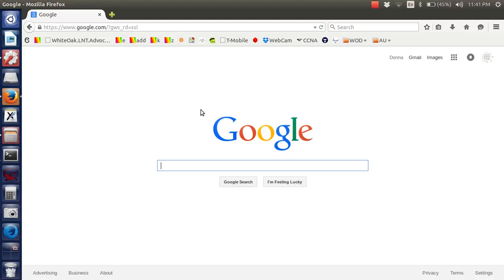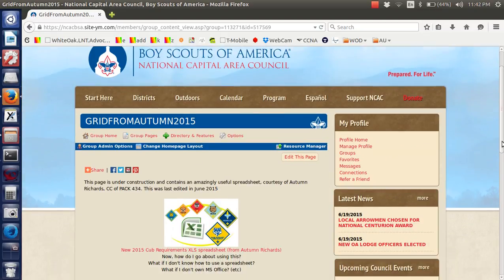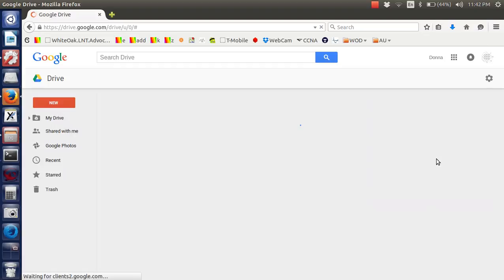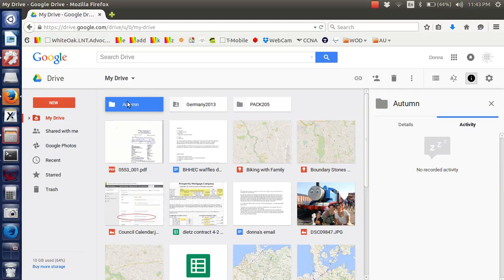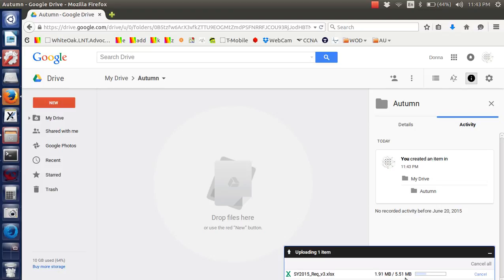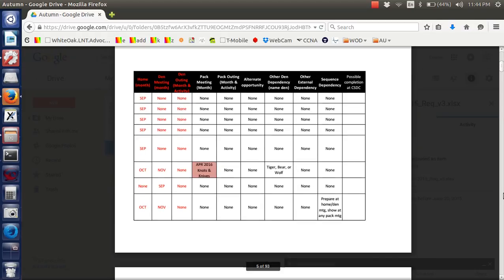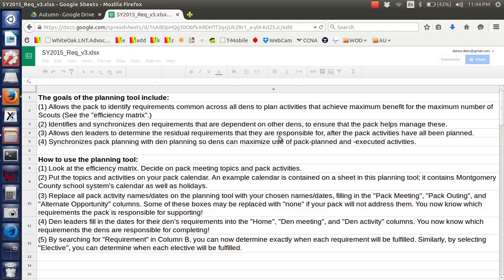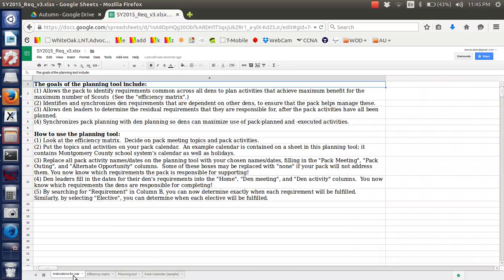GoogleDrive1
How to download a file onto your computer and then upload to Google Drive.